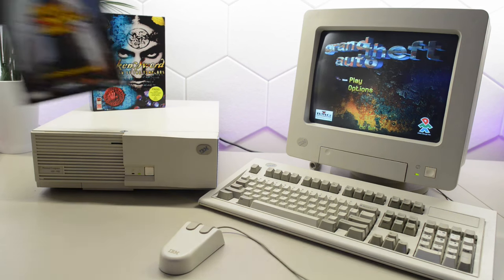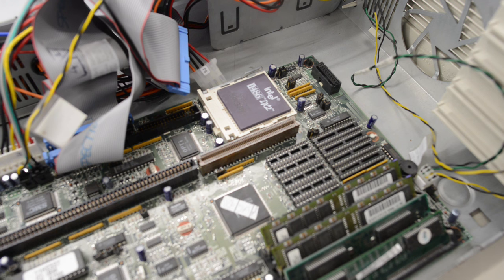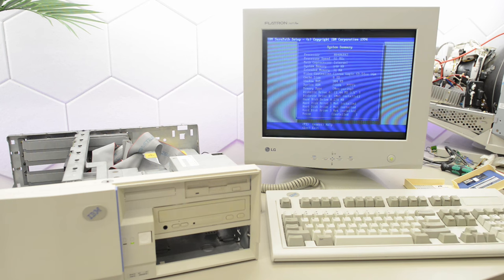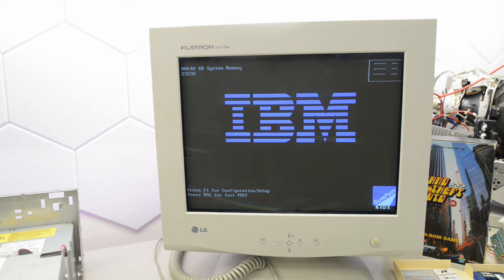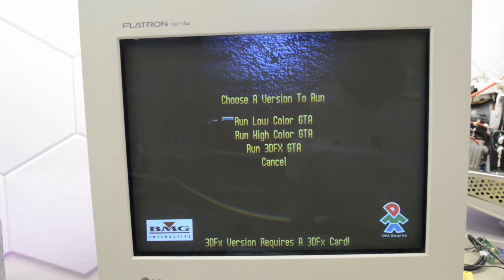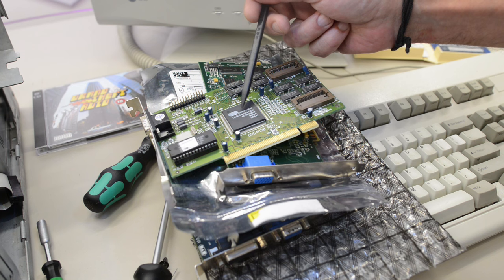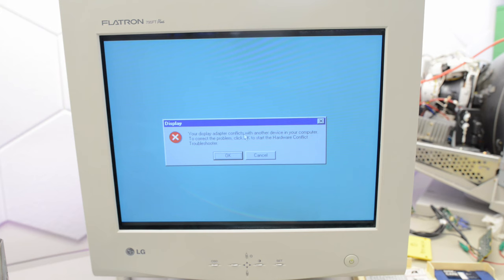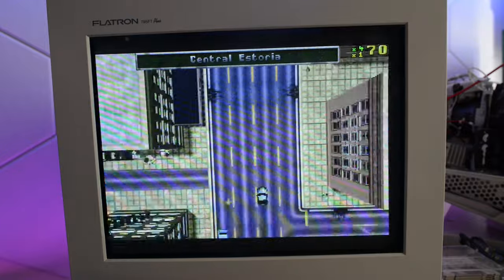IBM 350-466DX2 Rescued with Computer Reset part. Can we make it play Grand Theft Auto in High Color?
Why won't it take a 5x86?
MESR-100 mk2 ESR meeter
PINECIL Soldering Iron
PinePowerPSU
Kester 951 Flux pen
MaAnt Grinding Pen
Multicore 60/40. 0.38mm and 0.5mm solder
TL866 II Plus Programmer
Tektronix 2246A 100 MHz four-channel analog scope
PCBs from PCBWay.com :)